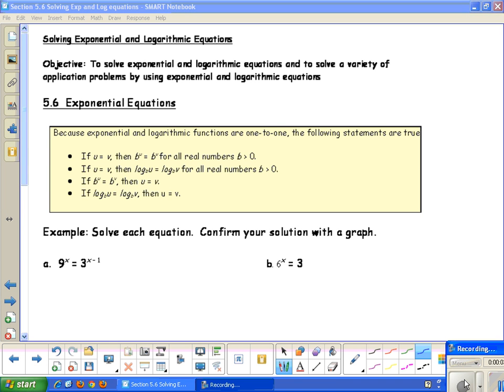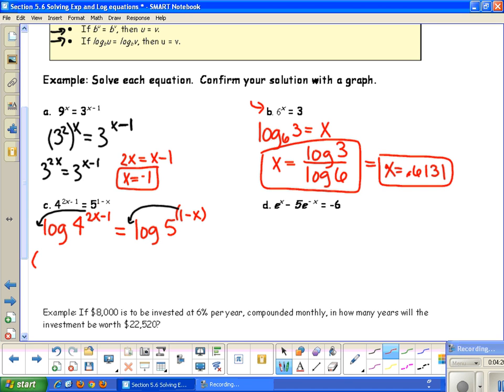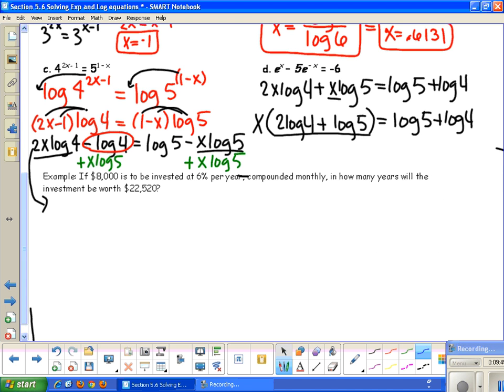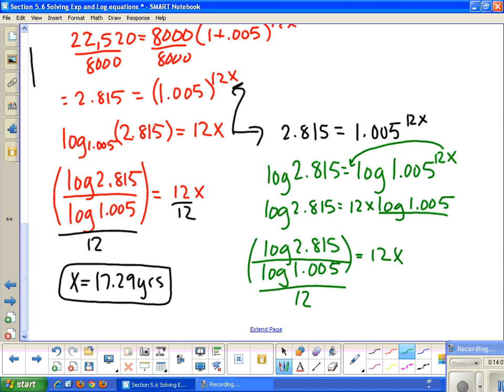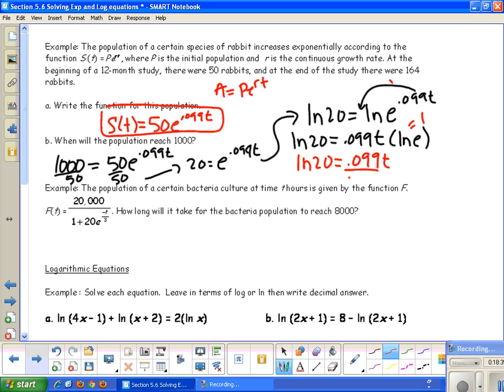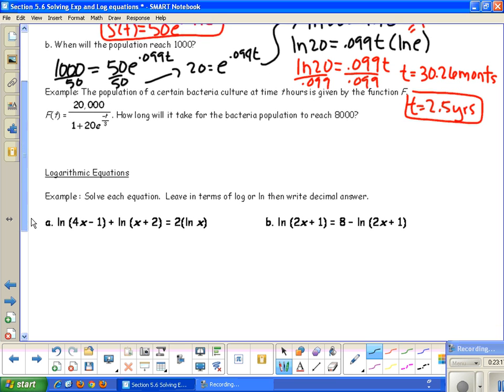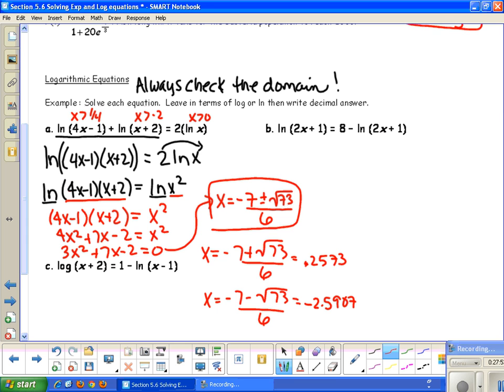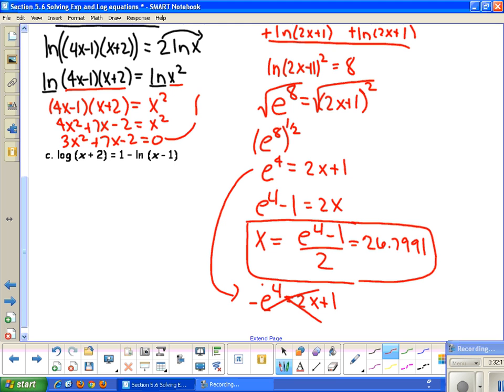Section 5.6 Solving Exponential and Logarithmic Equations